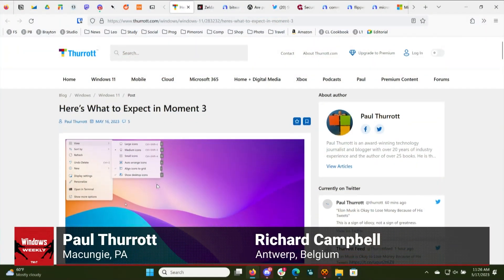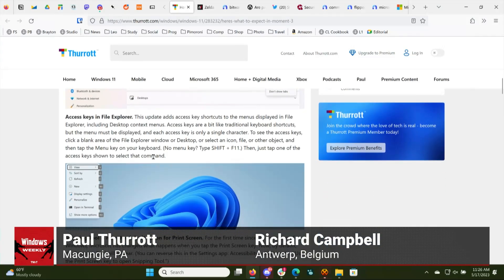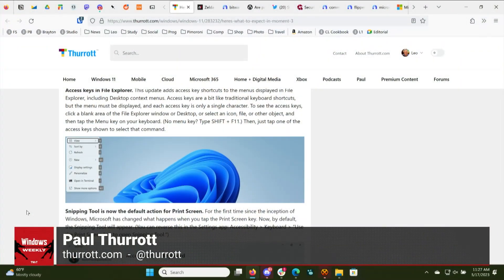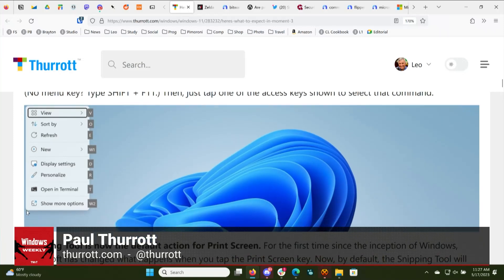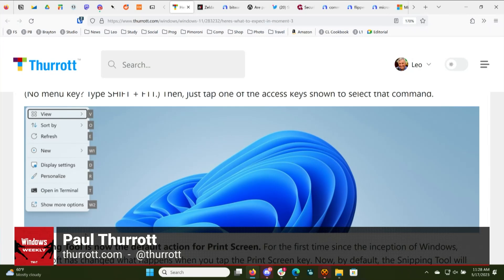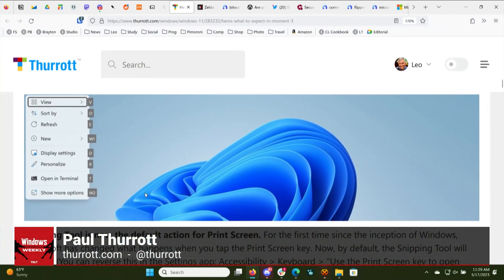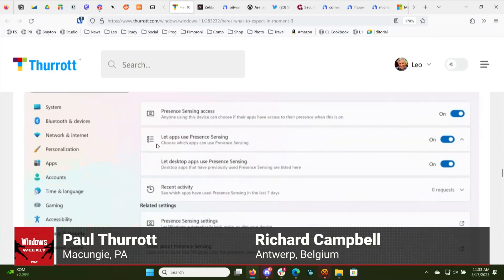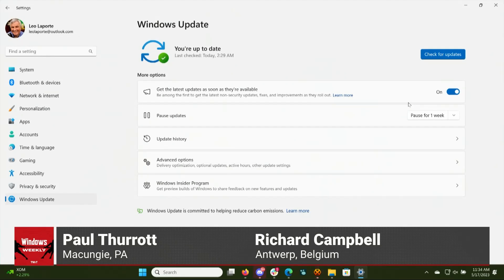Windows 11 Moment 3's New Features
On Windows Weekly, Paul Thurrott goes over some of the new features in Microsoft's "Moment 3" update for Windows 11, expected to roll out soon.

Hosts: Paul Thurrott, Richard Campbell, and Leo Laporte